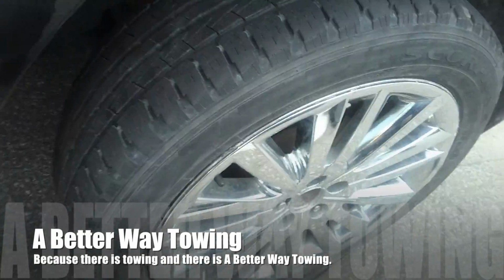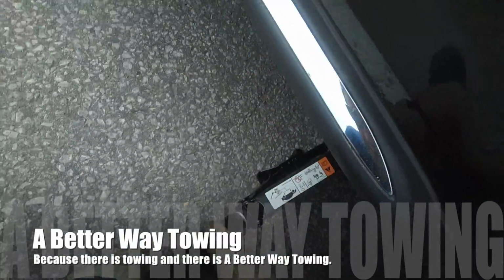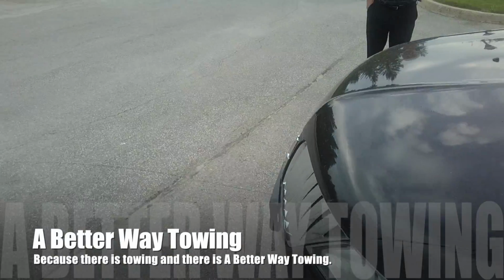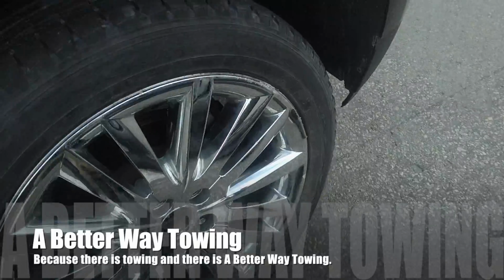Tire Change Vaughan | Richmond Hill Tire Change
Tire stuck on car and you cant get the flat tire off the car? Tire change service Done by getting the flat tire off in Vaughan, Tire change service Richmond Hill.